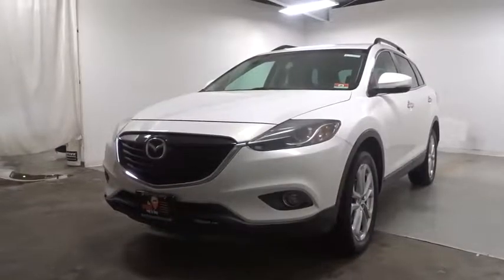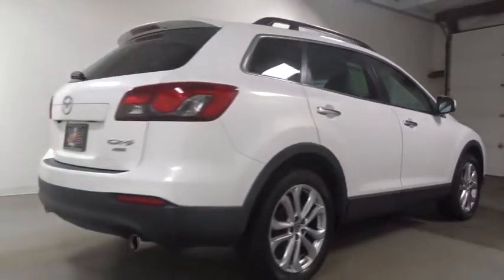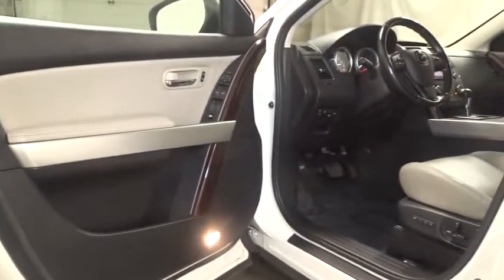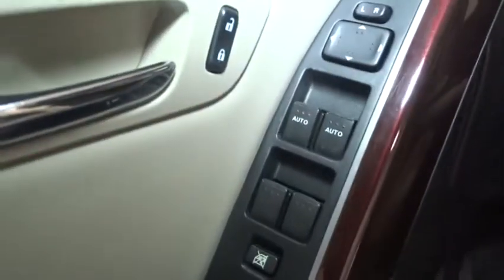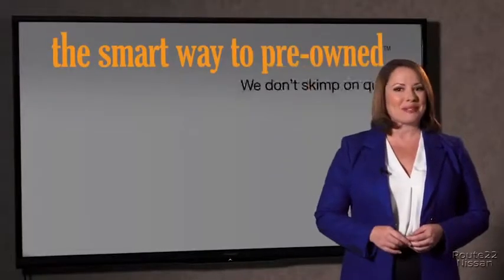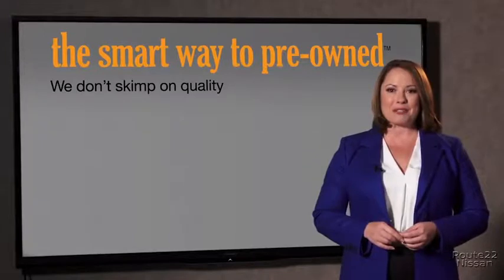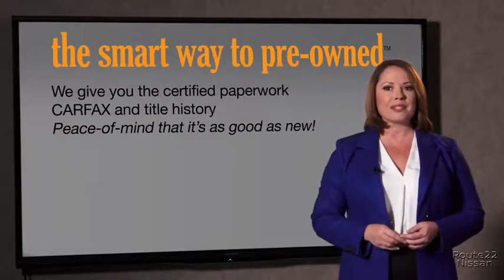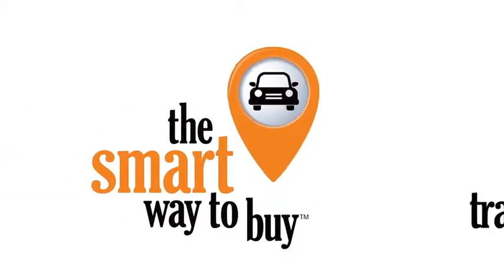2013 Mazda CX-9 Hillside, Newark, Union, Elizabeth, Springfield, NJ 390521A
White  2013 Mazda CX-9 available in Hillside, New Jersey at Route 22 Nissan. Servicing the Newark, Union, Elizabeth, Springfield, NJ area.
2013 Mazda CX-9 Grand Touring - Stock#: 390521A - VIN#: JM3TB3DV1D0402508

SMART WAY TO PRE-OWNED Ever wonder exactly what youre getting when purchasing a used vehicle? Its difficult to know what you're truly getting into when taking on the wheel of a pre-owned vehicle. Luckily, each of our pre-owned vehicles are put through a vigorous 150-point inspection. With the smart way to pre-owned, we include a vehicle history report as well as a title check on every pre-owned vehicle in stock. This way, you know that the vehicle you are purchasing has not been affected by circumstances such as natural disasters (i.e. Hurricane Irma/Hurricane Harvey), Odometer rollback, Factory Lemon-Law Buyback, Salvage/Rebuilds, Washed Title and road accidents. With the smart way to pre-owned, you and your passengers can feel safe in the seats of your newly-bought, pre-owned vehicle. When you purchase a vehicle with the CARFAX Buyback Guarantee, you're getting what you paid for. The Mazda CX-9 Grand Touring offers a fair amount of utility thanks to its advanced features and unique styling. It's also quite sporty, and injects an ample amount of handling chutzpah into the ridin'-high body of a family-friendly SUV. When driving an all wheel drive vehicle, such as this Mazda CX-9 Grand Touring, superior acceleration, traction, and control come standard. More information about the 2013 Mazda CX-9: Despite having room for seven and a slew of seating configurations, this large SUV has a sporty driving feel and a distinctive design. The standard safety features and available technology offer a great compromise between minivan and sleek SUV. This model sets itself apart with hi-tech availability, impressive array of safety systems, sporty on-road ride, and Plenty of room for seven passengers
Element type rear window antenna,AM/FM radio w/CD player -inc: 5.8 color multi-information display, HD Radio, USB, aux input jack, Bluetooth hands-free phone & audio streaming, (6) speakers,Fog lights,Body-color roof spoiler,Variable intermittent rain-sensing windshield wipers,Pwr open/close liftgate,Rear privacy glass,P245/50R20 all-season tires,Variable intermittent rear wiper w/washer,20 x 7.5 aluminum wheels,Body-color pwr heated mirrors -inc: integrated turn signals, tilt-in-reverse, mirror memory,Automatic on/off bi-xenon (HID) headlights w/manual leveling,Body-color front/rear bumper,T155/90R18 temporary spare,Bright finish door handles,50/50 split folding 3rd row seating,Driver side footrest,Remote fuel door,Overhead console w/sunglass storage,Auto dimming rearview mirror w/rain sensor cover,Rear heater ducts,Dual extending sun visors w/illuminated vanity mirrors,(3) passenger assist grips,Front/rear door storage pockets w/bottle holders,Illuminated entry,Rear under floor storage,3-row carpeted floor mats,Pwr windows w/one-touch up/down & anti-pinch,Leather-wrapped shift knob,60/40 split folding 2nd row reclining seats w/tilt & slide rear-access mechanism,2nd row center armrest -inc: storage compartment, (2) cup holders,Pwr door locks w/speed-sensitive auto locking,Leather-wrapped tilt/telescopic steering wheel -inc: audio controls, cruise control,All position adjustable headrests,Rear window defogger w/timer,3-zone automatic climate control,Leather trimmed front/2nd row seats,Front driver-side seatback map pocket,Lighting -inc: front door & cargo courtesy lamps, map lamps,Front center console w/armrest -inc: storage compartment, (2) cup holders,Chrome/wood patterned trim accents,(3) auxiliary 12v pwr outlets,Cruise control,(2) rear coat hooks,Heated front reclining bucket seats -inc: 8-way pwr adjustable driver seat w/pwr lumbar support, driver 3-position memory, 4-way pwr adjustable passenger seat,Mazda advanced keyless entry system & start system,HomeLink garage door opener,Engine immobilizer anti-theft system,Illuminated glove box,(4) 3rd row cup holders,Instrumentation -inc: tachometer, (2) trip odometers, trip computer, coolant temp gauge, fuel gauge, outside temp display, digital clock,Anti-theft perimeter alarm,6-speed automatic transmission w/sport shift,3.7L DOHC 24-valve V6 engine,Active torque split all-wheel drive,Independent front MacPherson strut suspension,Speed-sensitive pwr rack & pinion steering,Dual exhaust outlets,Pwr ventilated front/rear disc brakes w/twin piston front calipers,Front/rear stabilizer bars,Independent rear multi-link suspension,Towing prep pkg -inc: 3500# towing capacity, reprogrammed ECU, heavy duty transmission cooler & radiator fan *Requires TTH Towing Receiver Hitch to complete towing pkg*,Cru